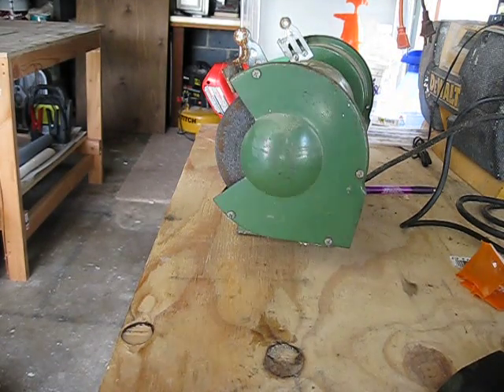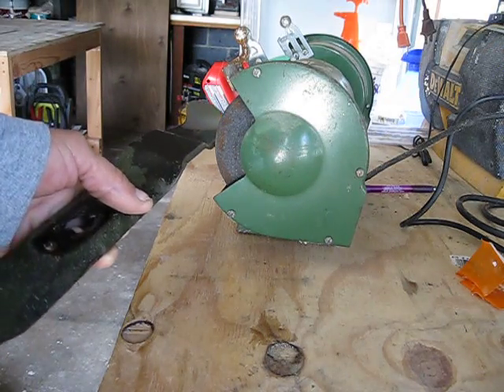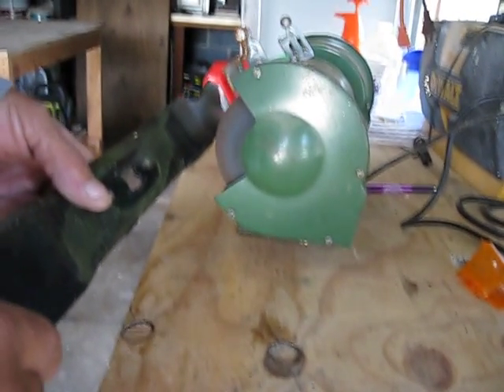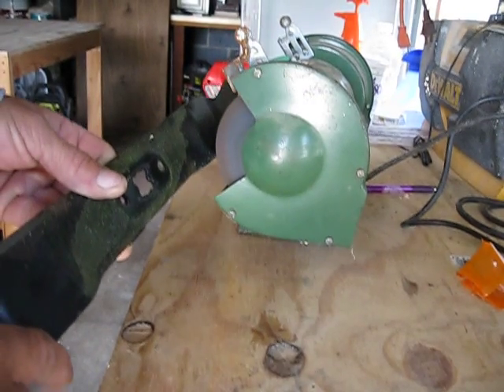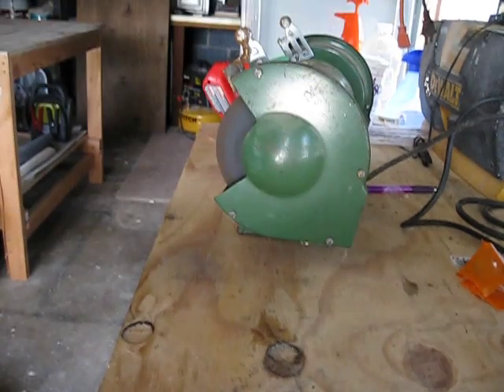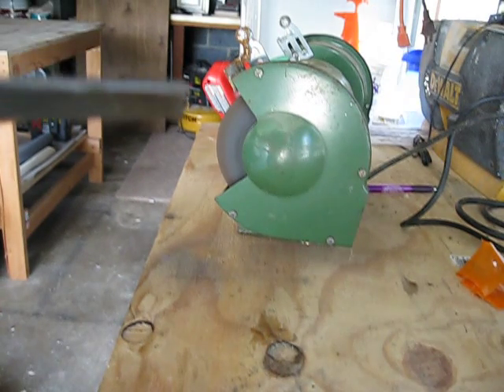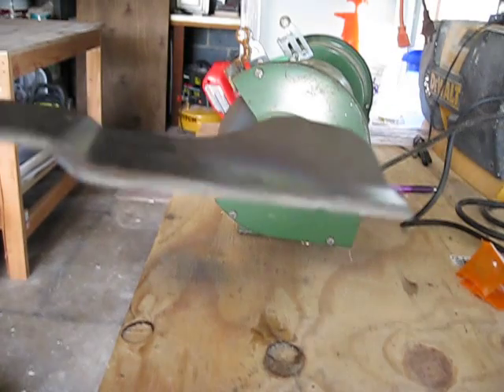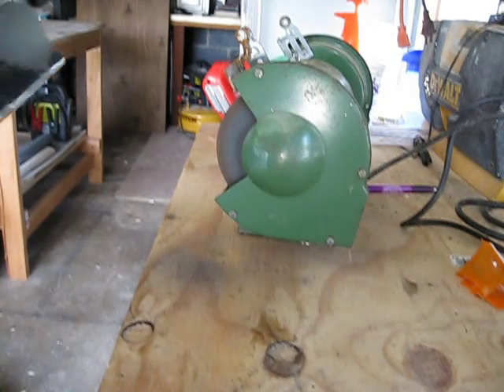Bench grinder lawn mower blade Sharpening, how to shapen mower blades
Keep your mower precise with properly sharpened blades to reduce ware on the mower best way to sjarpen you blades.

Simple bench top grinding techniques to sharpen mower blades

Some other DIY Video Helps

WANT TO START YOUR OWN SUCCESSFUL HANDYMAN BUSINESS. START HERE!!!

Diy Woodworking Project Plans and designs | 16000 pdf online woodworking projects designs and plans